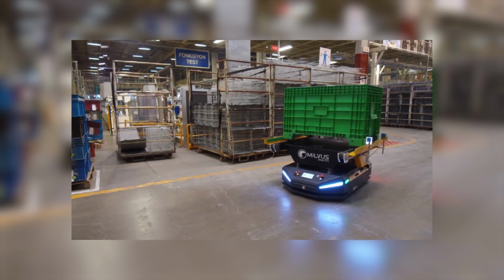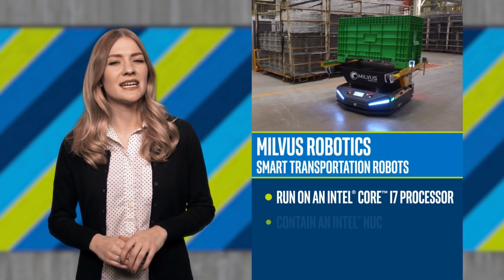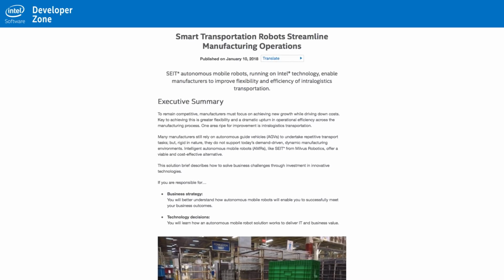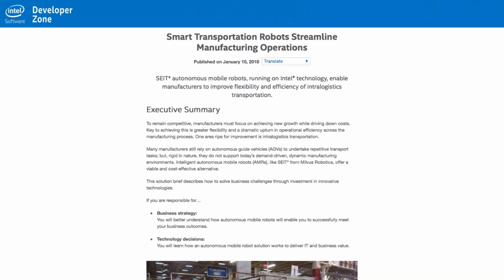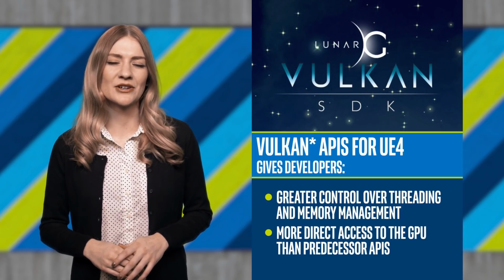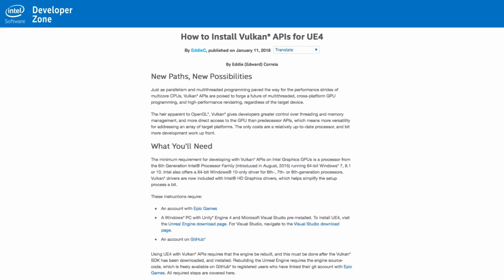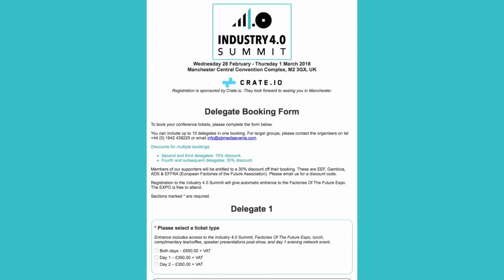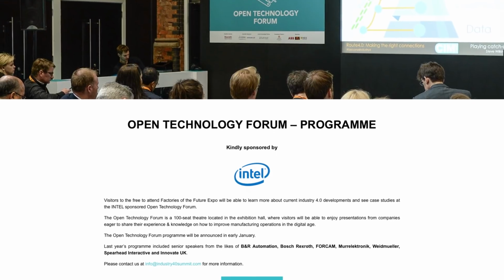February 2018 | Intel® Developer Zone Update | Intel Software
In this episode of the Intel Developer Zone Update you'll learn about transportation robots, look into how you can to install Vulkan APIs for Unreal Engine 4, and we talk about the Industry 4.0 Summit coming up!